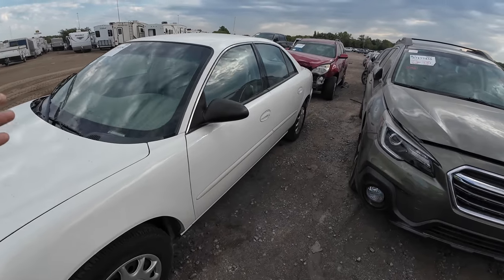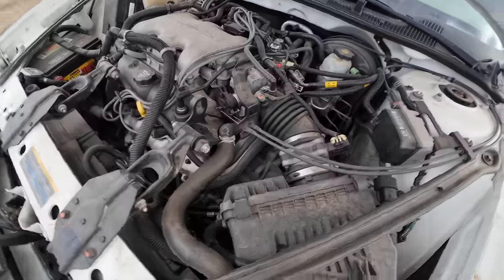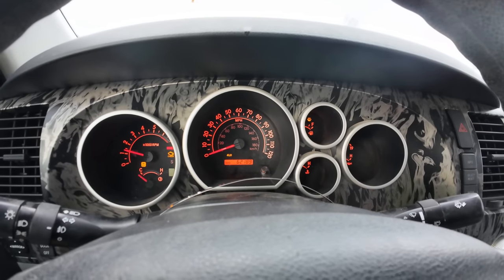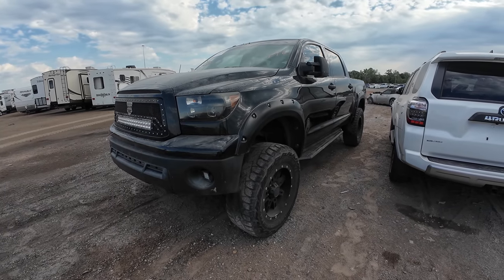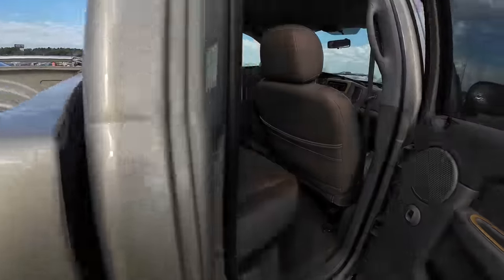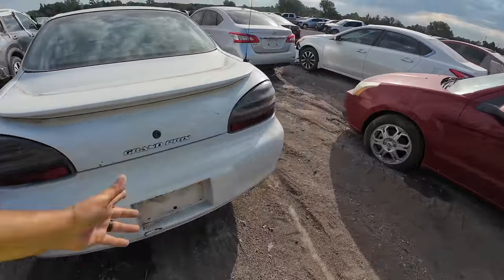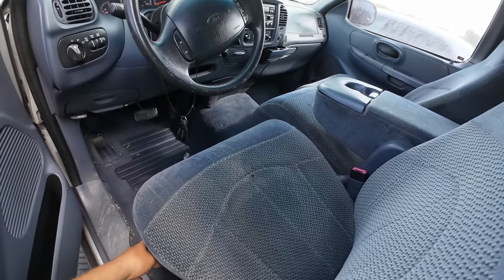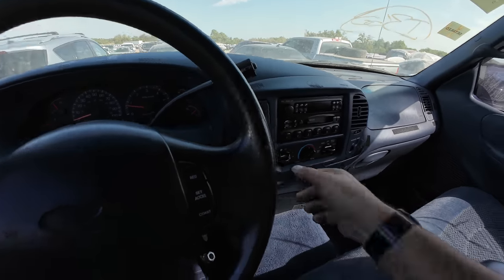I Found a Crazy Deal on a Crazy Toyota Tundra at IAA!!! $$$$ UPGRADES!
This Toyota Tundra isn't stock but the price is way less than you'll find a stock one for anywhere else!